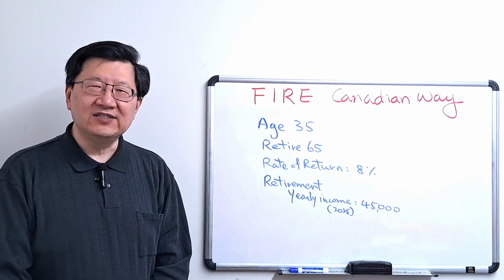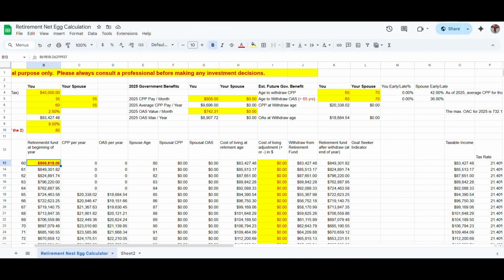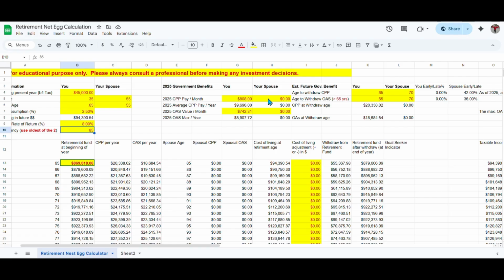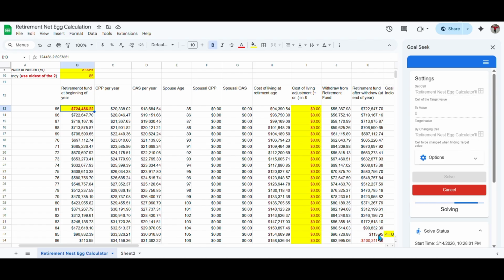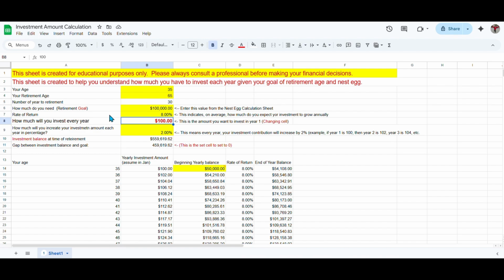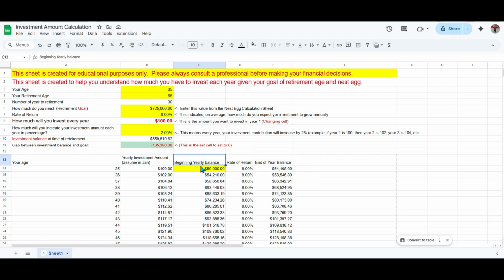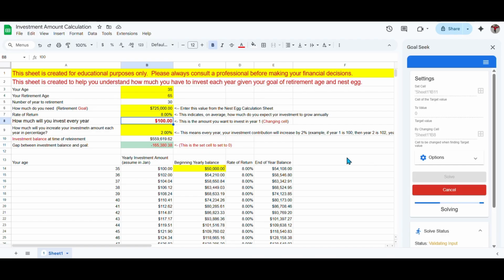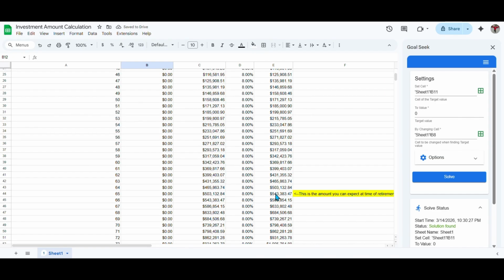Ep 04 How much do you need to invest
In this episode, I am going to show how to use another tool I created to help me learn how much I have to invest to reach my retirement goal.

I am not a financial advisor. These videos represent my personal journey to FIRE in Canada and are for educational/entertainment purposes only.